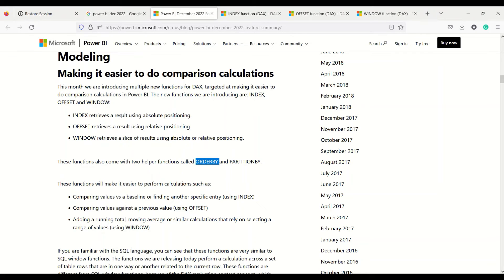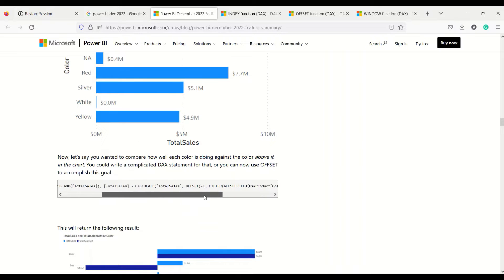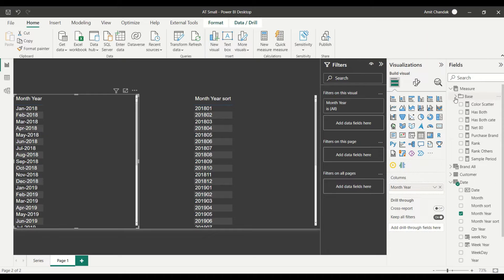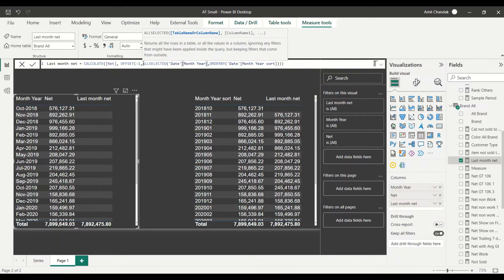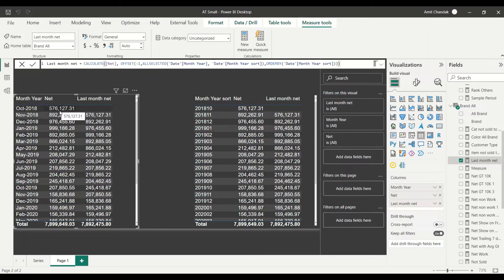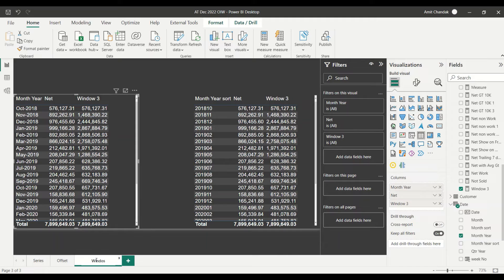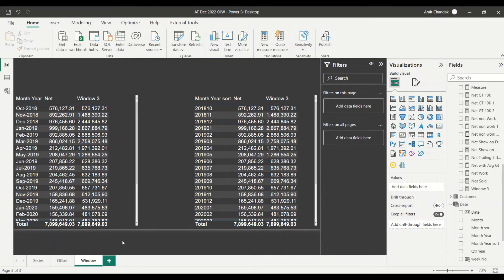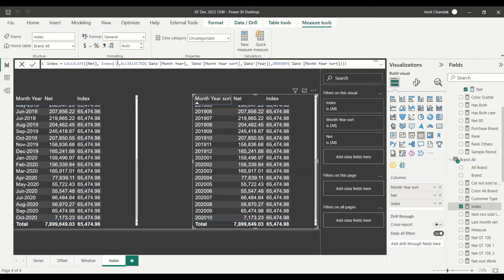Power BI Quick Look at Dax Function Offset, Window, Index- AT 123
Power BI how to use Dax Function offset, window, index, orderby, and partitionby was released in December 2022. powerbi dax How to Prepare for PL 300 certification, Mastering the leading BI tool, Mastering Power BI

Abstract Thesis 123:  Power BI Quick Look at Dax Function Offset, Window, Index, orderby, and partitionby

--Content
00:00 Introduction
00:20 Introduction of Offset, Window, Index
04:50 Power BI DAX Offset
09:00 Power BI DAX Window
11:30 Power BI DAX Index

Last Video:
Learn in Power BI using DAX, how to do Active Employee Tenure Bucketing, get Hired, Terminated, and Active employees